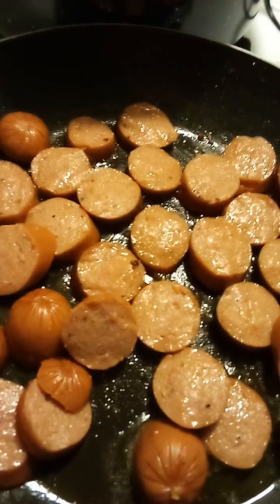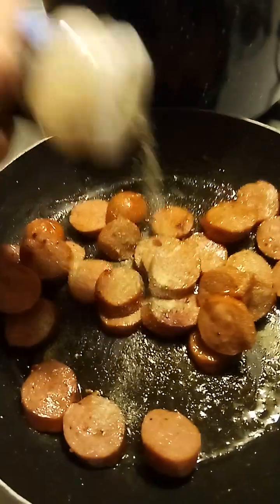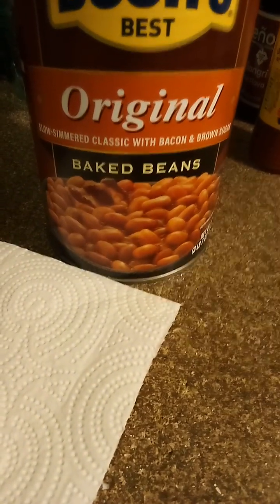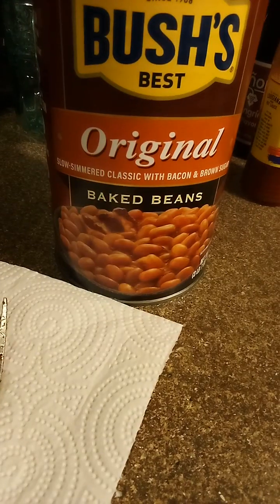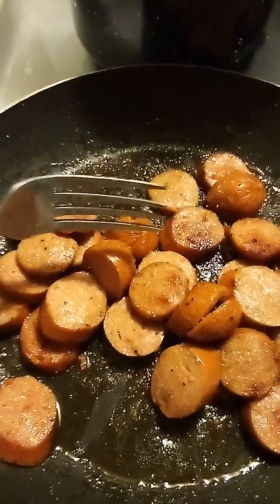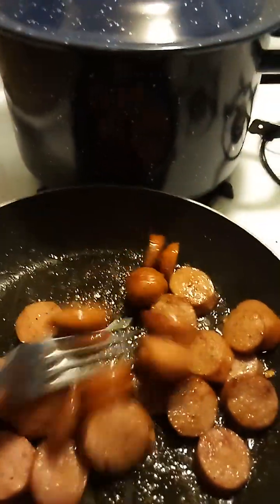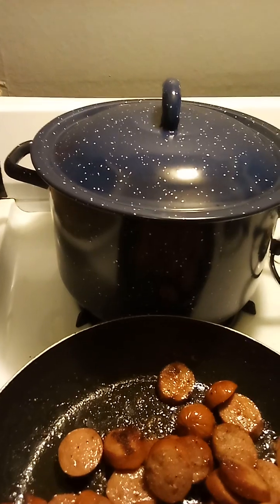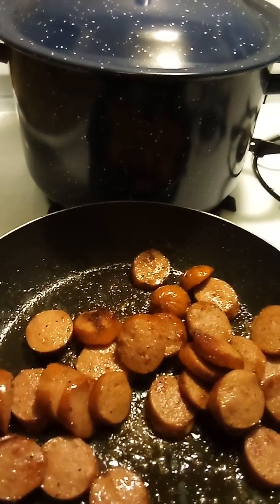Baking some beans with spicy hot links and bacon 🥓🥓🥓 😋😋😊